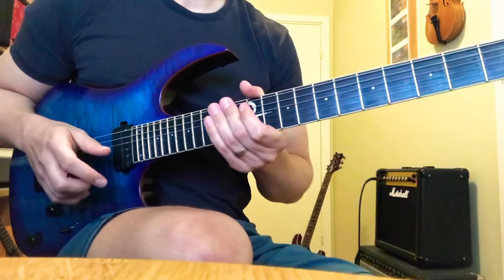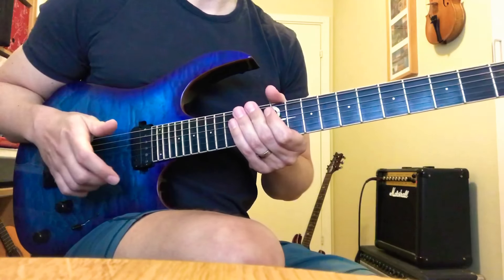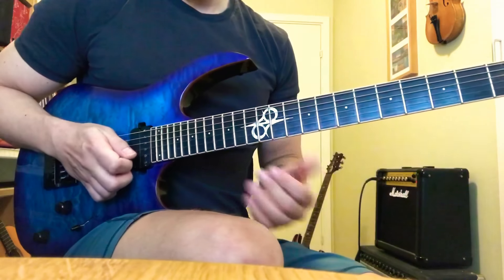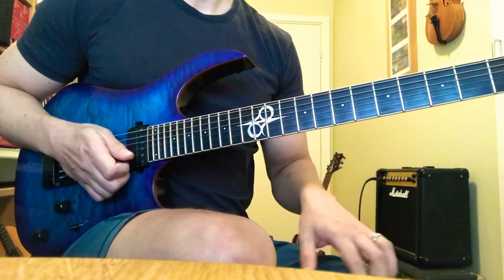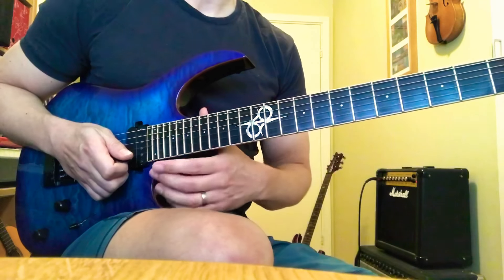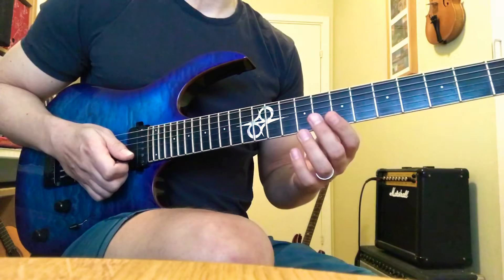E Mixolydian b6 Picking Run